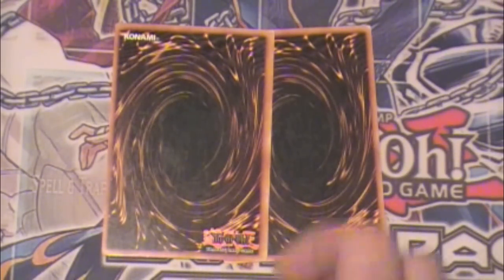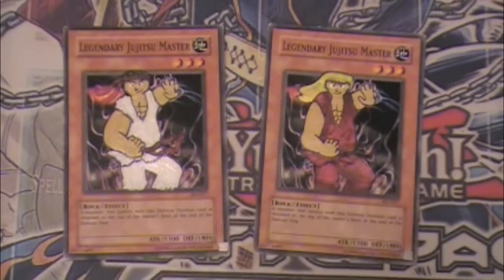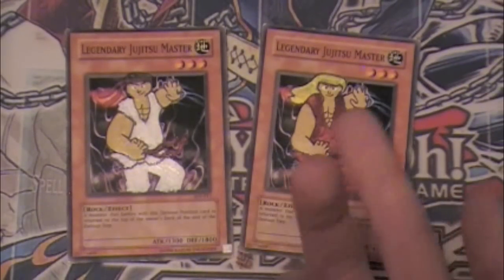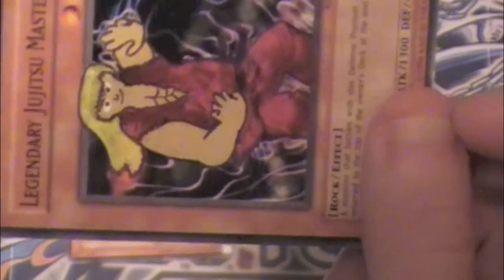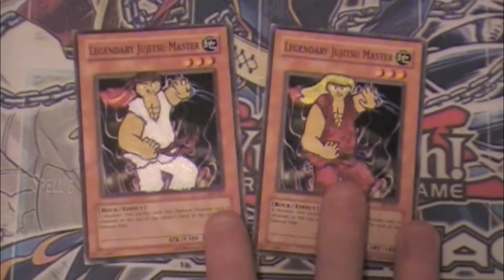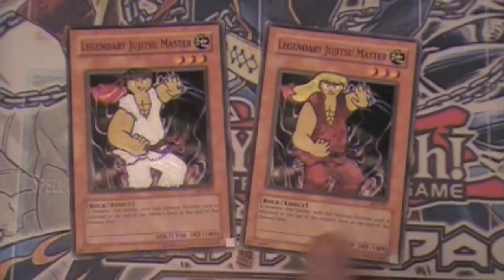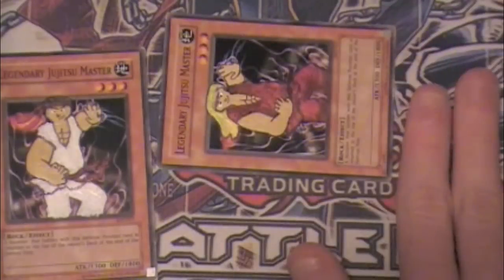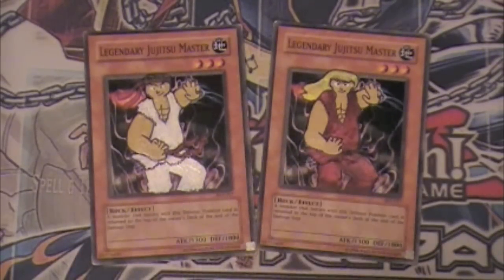Street Fighter Yugioh Alternate Art - Ken and Ryu Legendary Jujitsu Masters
Back on the alternate art grind; today I have 2 Legendary Jujitsu Masters painted to look like Ken and Ryu from Street Fighter. Hydouken, and all that.